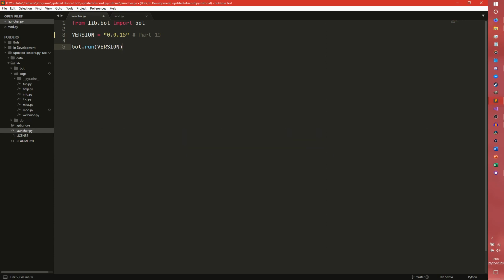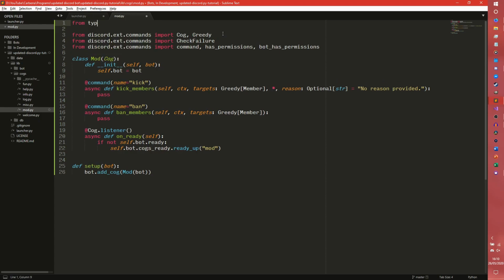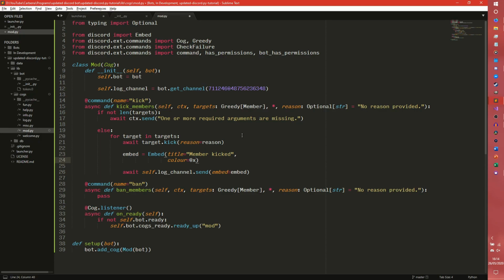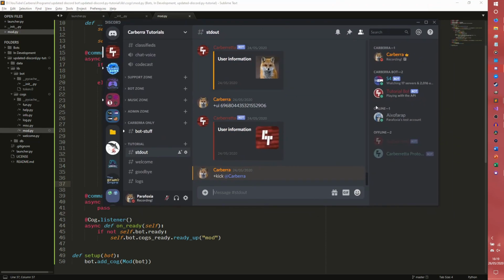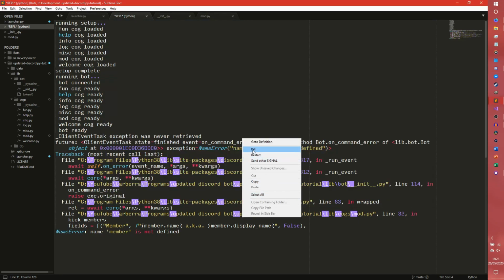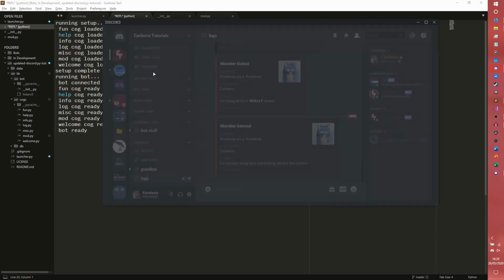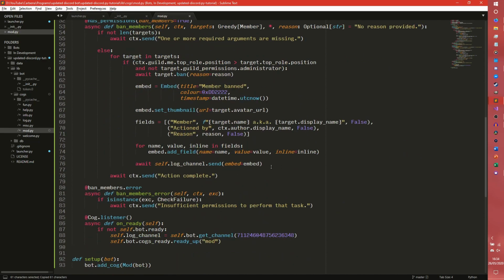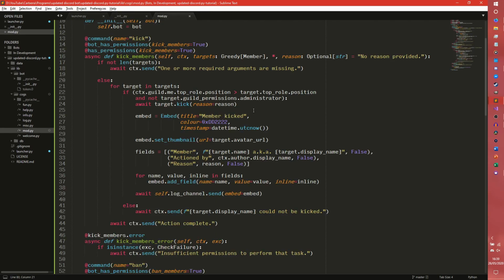Kicking and banning members - Building a discord.py bot - Part 19